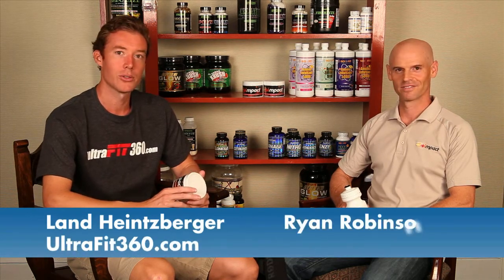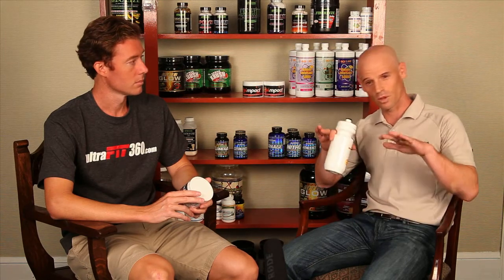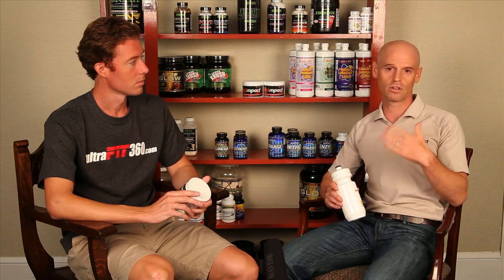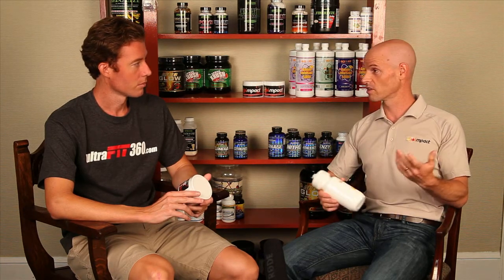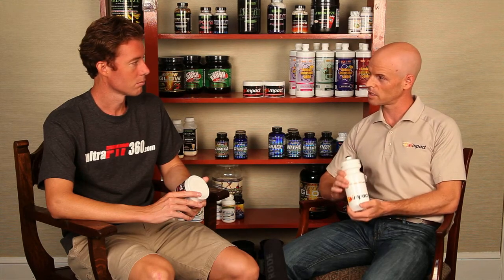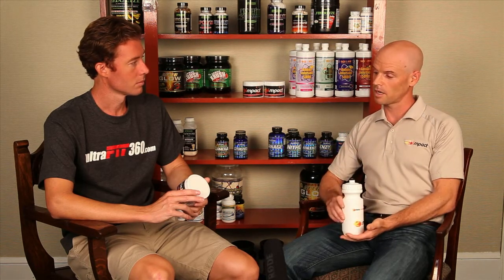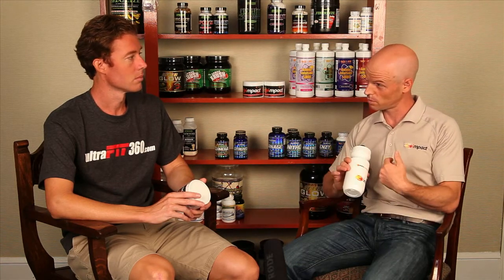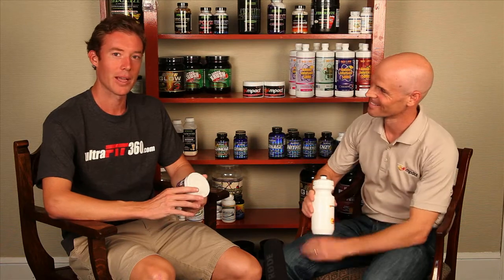UltraFit360.com Interviews Ryan Robinson on Impact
Land Heintzberger from Ultrafit360.com interviews Ryan Robinson or CR Race Nutrition on his product Impact.

Impact is an innovative new sports nutrition product unlike anything else on the market.  It's not a drink, not a pill, but a drink additive to speed its four critical ingredients into the hard working athlete.  Triathletes, runners, cyclists, and other endurance and fitness enthusiasts raise their game by experiencing Impact's ability to improve the way the human body adapts to the stress from training and racing. For those athletes and individuals looking for better race times, enhanced recovery, lower stress levels, and overall wellness, Impact is an invaluable tool in their arsenal.

Impact is made of four, well documented ingredients shown to improve athletic performance in studies done over the past decades.  New research on these nutriceuticals is accelerating as scientific research confirms traditional use.  Beta-alanine, cordyceps sinensis, rhodiola rosea, and glucuronolactone combine to improve energy metabolism and reduce the ill effects of acid buildup and stress hormones in the endurance athlete.